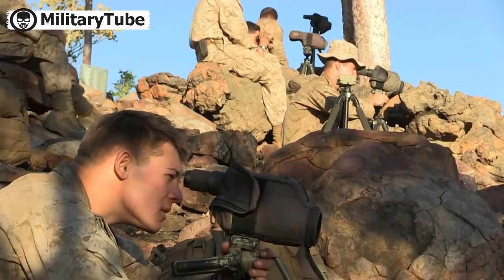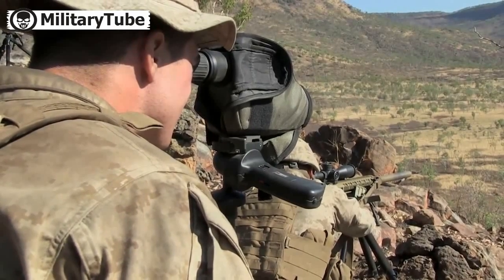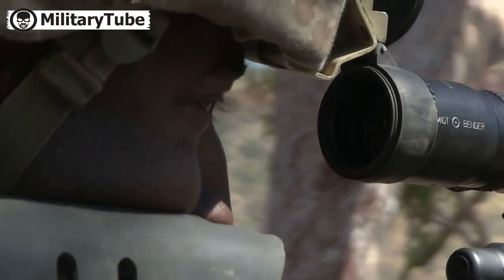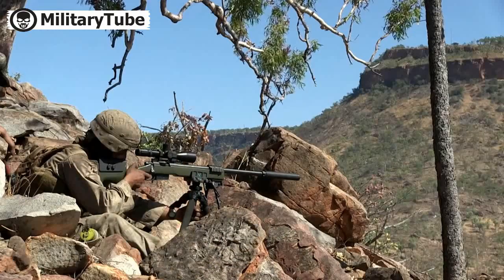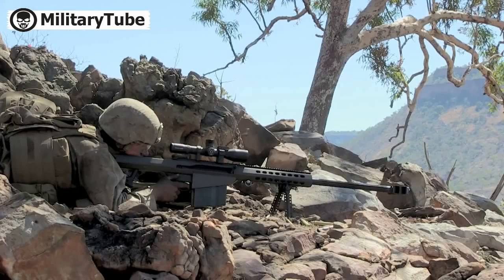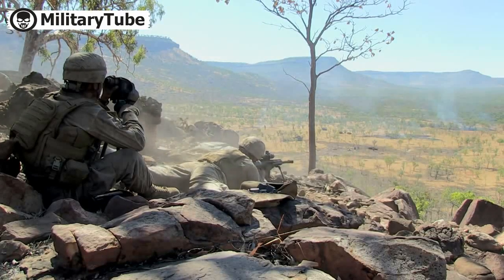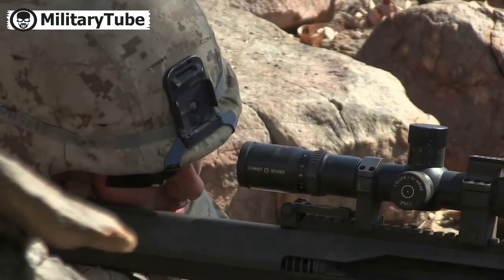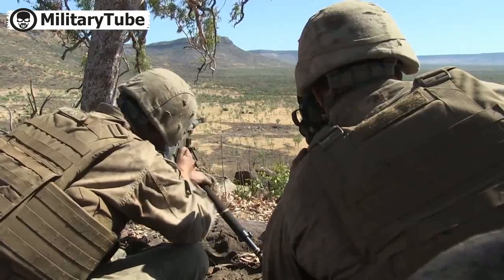Real Snipers in Action US Marines Snipers With M40A5 M110 and M107 50 at Range new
For More Army and Military Videos, visite :
YouTube.com/MilitaryTube

us army ranks
us army reserve
us army rangers
us army logo
us army uniforms
us army special forces
us army jobs
us army infantry
us army war college
us army pay cale
us army
us army corps of engineers
us army ako
us army address
us army air corps
us army airborne school
us army academy
us army artillery
us army aviation
us army aircraft
us army alaska
us army acu
a us army division
a us army ranger
class a us army uniform
become a us army ranger
a patch us army
a company us army
salary of a us army soldier
what is a us army warrant officer
what is a us army sapper
salary of a us army general
us army bases
us army birthday
us army band
us army bases in germany
us army badges
us army boots
us army branches
us army backpack
us army benefits
us army beret
class b us army
13 b us army
us army 31b
91b us army
70 b us army
hepatitis b us army
36b us army
25 b us army
b company us army
us army 11b
us army careers
us army cadet command
us army cid

army of one
army football
army ranks
army of darkness
army surplus
army reserve
army worms 88,888
army ako
army girl costume
army times
army
army ants
army apft
army alms
army aviation